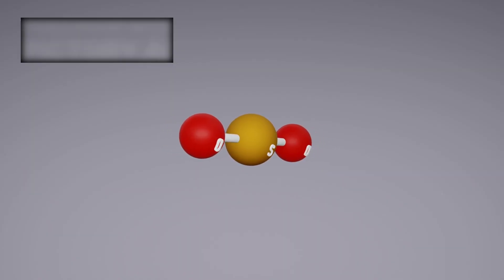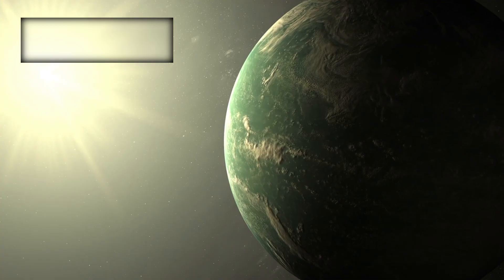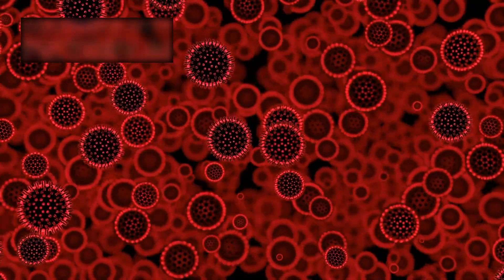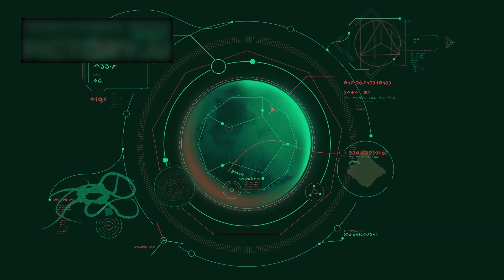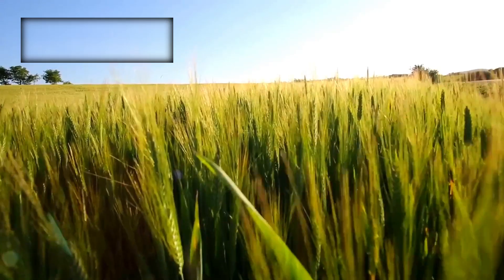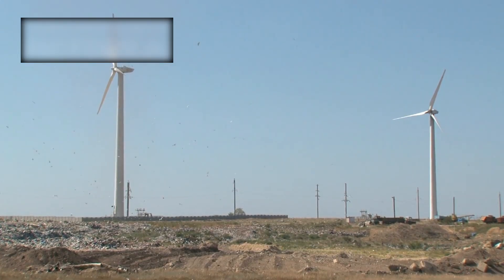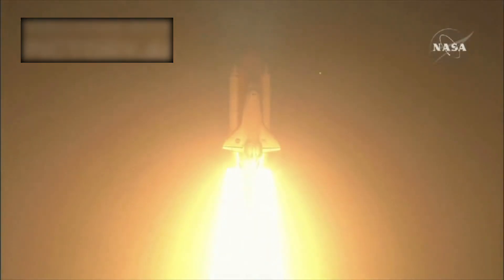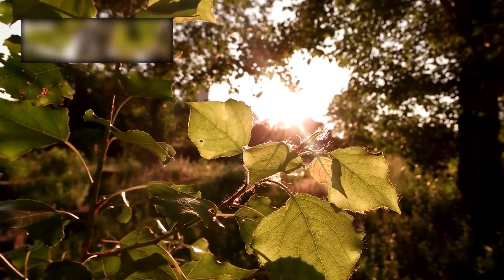James Webb Telescope’s Final Discovery on K2-18B WAS IMMEDIATELY DECLASSIFIED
K2-18B isn’t just another exoplanet in a distant corner of the galaxy. It’s something far more unusual — a Hycean world, a rare type of planet with both a hydrogen-rich atmosphere and a vast global ocean beneath it. It’s larger than Earth, about 2.6 times its size and nearly 9 times its mass. But it sits in the perfect spot — the habitable zone of its star — where temperatures could allow liquid water to exist.
And that changes everything.
Unlike the dry, cold wasteland of Mars, or the fiery gas giants like Jupiter, this planet is covered in a protective hydrogen layer that traps heat, regulates surface temperature, and shields its ocean from radiation — conditions remarkably similar to early Earth.
But it wasn’t until the James Webb Telescope pointed its instruments toward this planet that the mystery deepened. In its atmosphere, Webb detected not only water vapor, but also the presence of methane and carbon dioxide — both essential ingredients in the recipe for life. It was already astonishing.